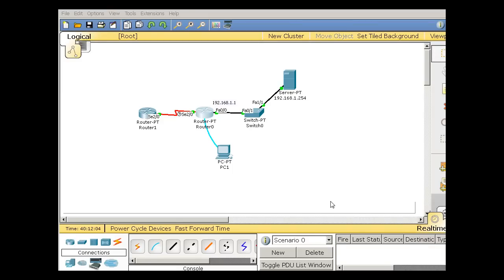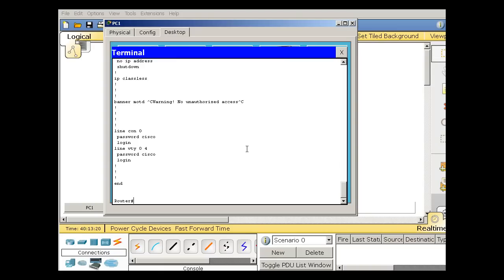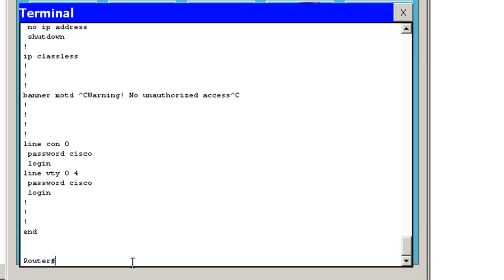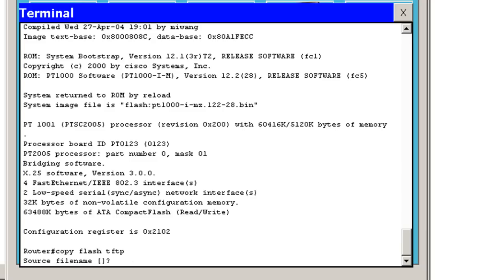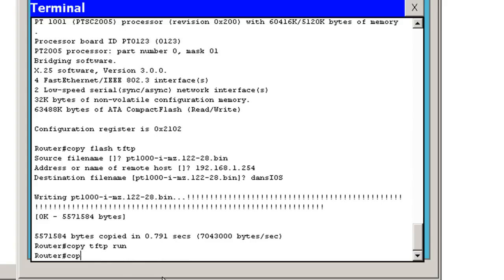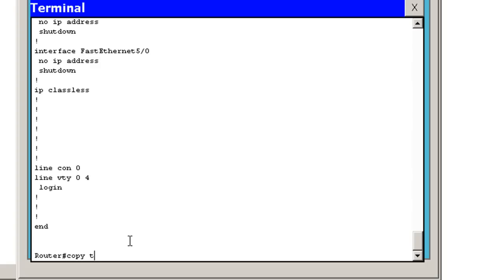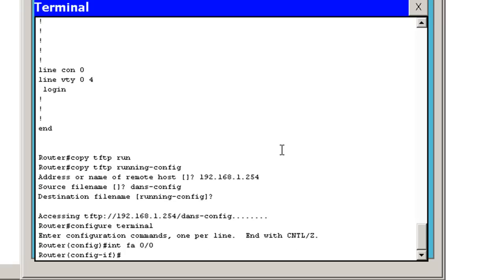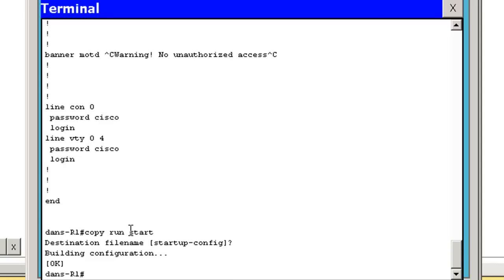Restore a configuration file from a TFTP server with Packet Tracer -Cisco CCNA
How to restore a startup-config file from a TFTP server to a cisco router using Packet Tracer.